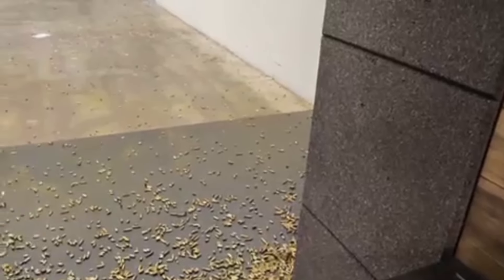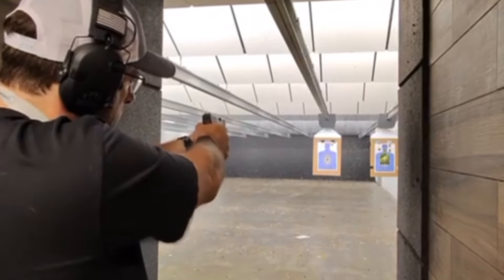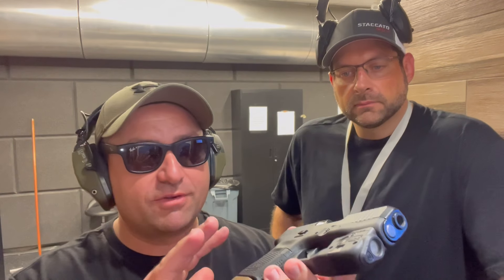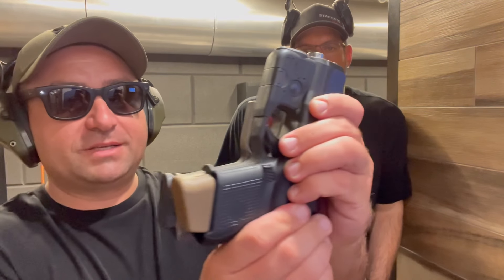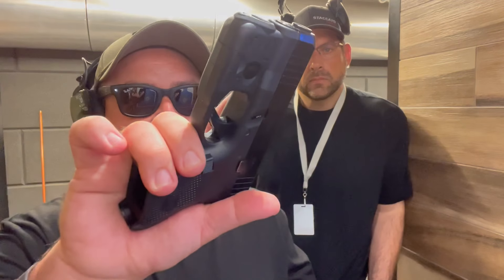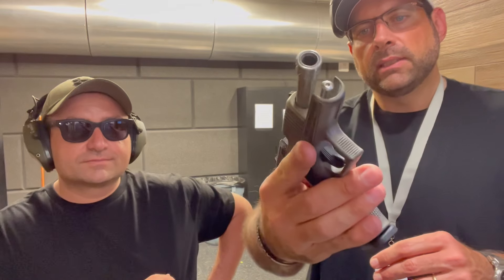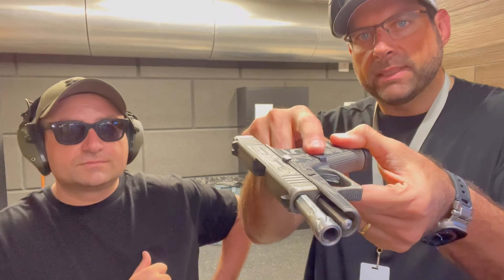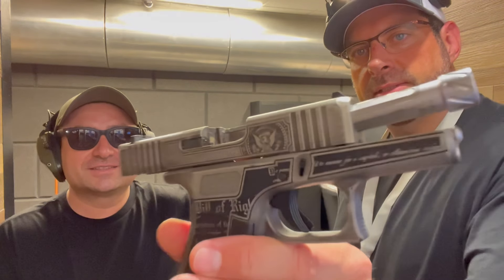Glock 43x vs Glock 26